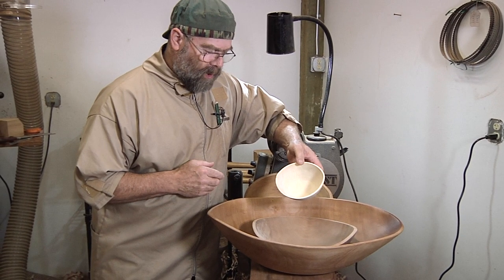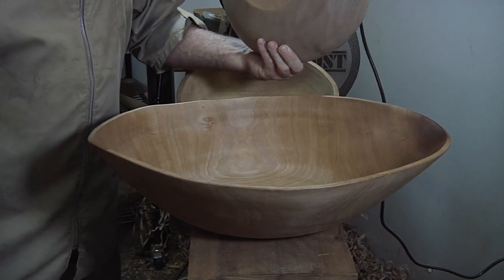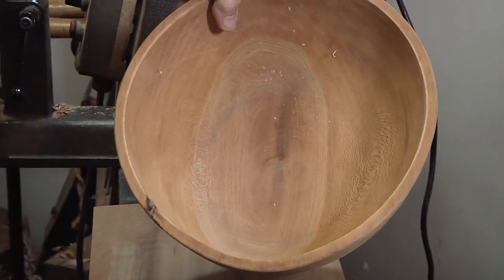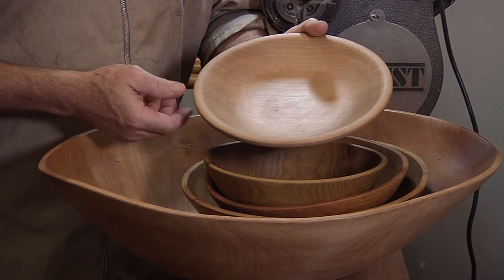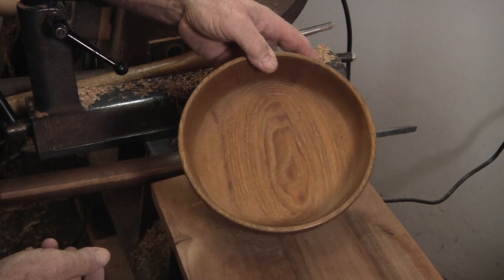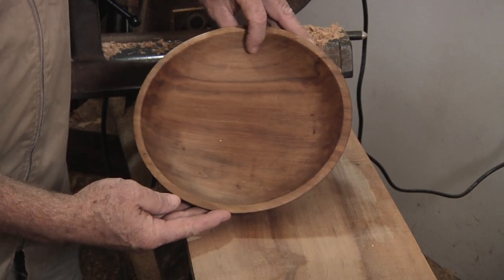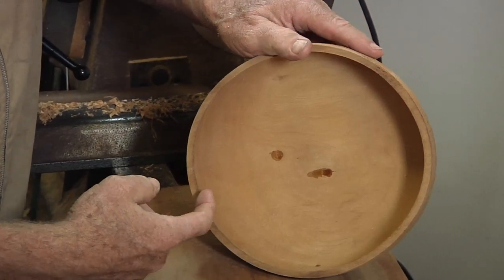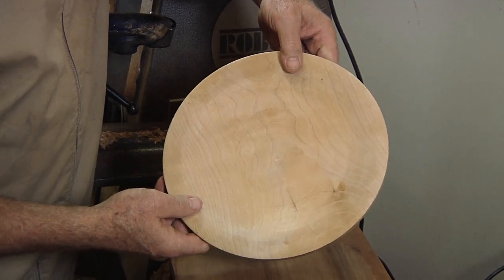Reed Gray aka Robo Hippy presents | BOWL DESIGN CONSIDERATIONS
Reed gives us a look at the different styles of bowl design from his wood shop